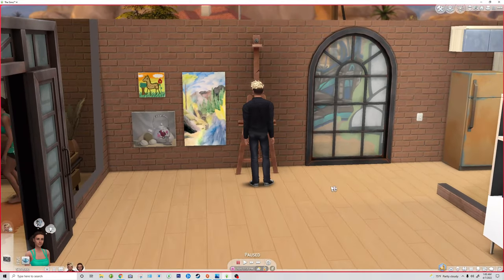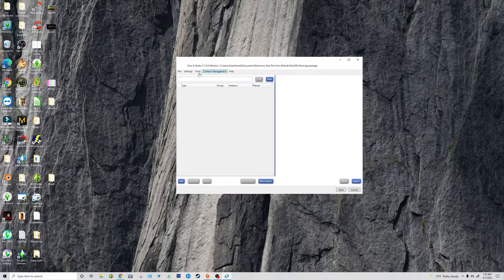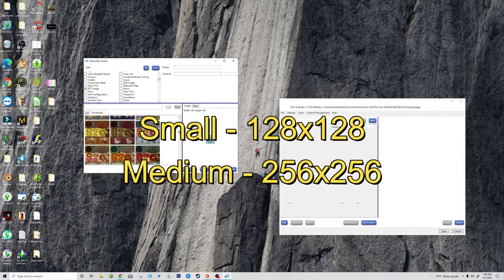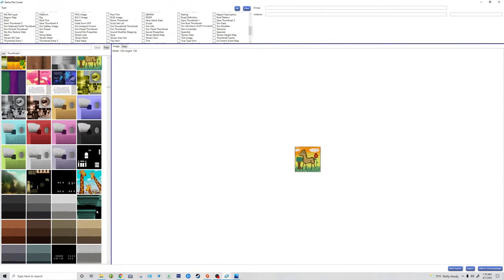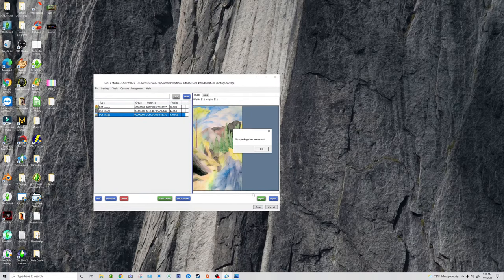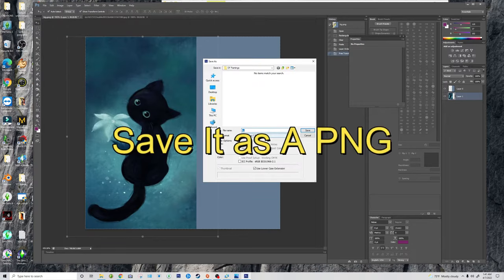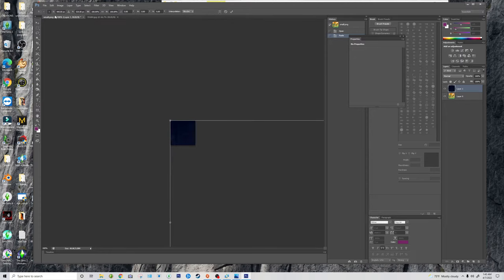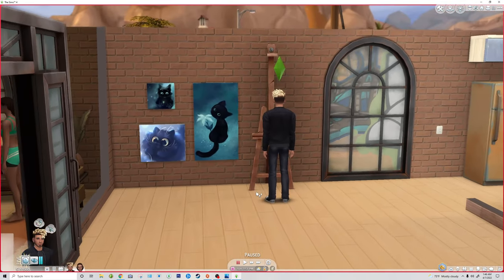SIMS 4 TUTORIAL: How to Create Your Own Default Paintings for the Art Easel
Hey everyone. In this video I go step by step on how to create your own Default Replacement Painting for the Art easel.

Also Check out "SIMS 4: How I Make Custom Lipstick | TUTORIAL"